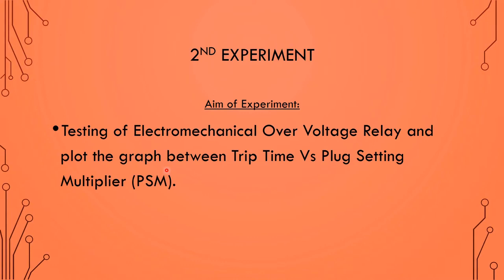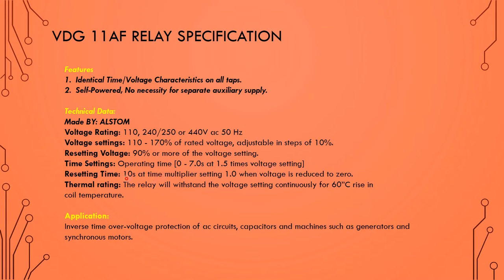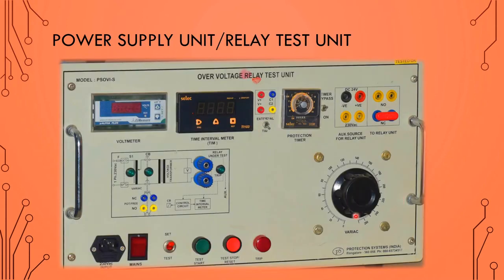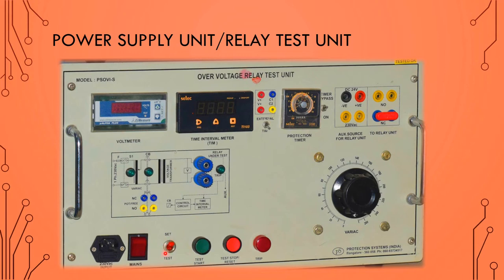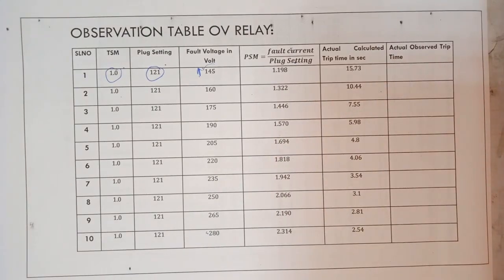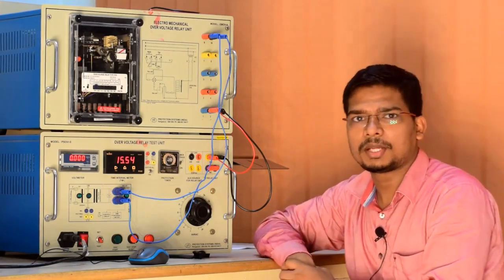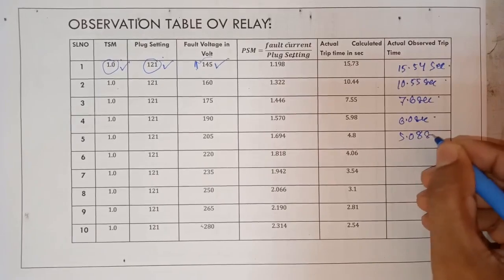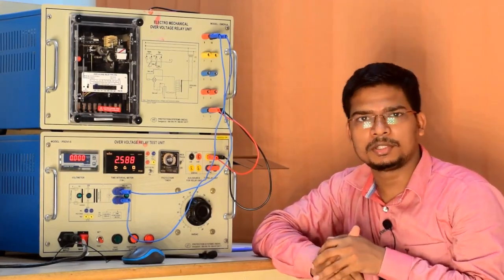Over & Under Voltage Relay Experiment Part 1 with Electromechanical Relay